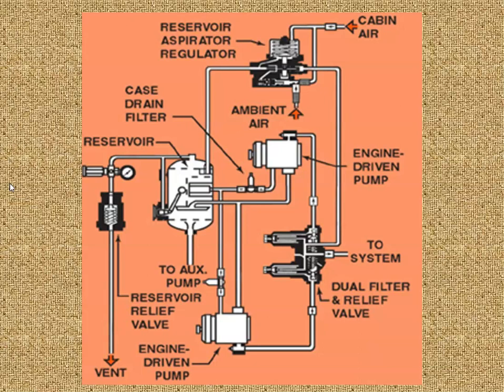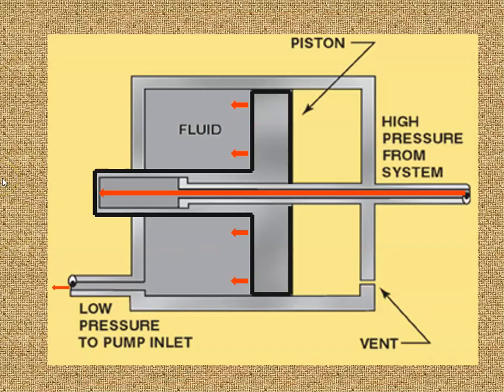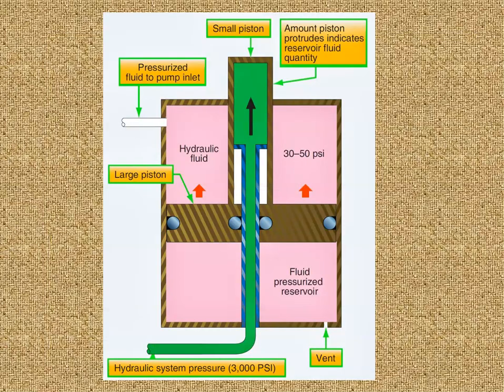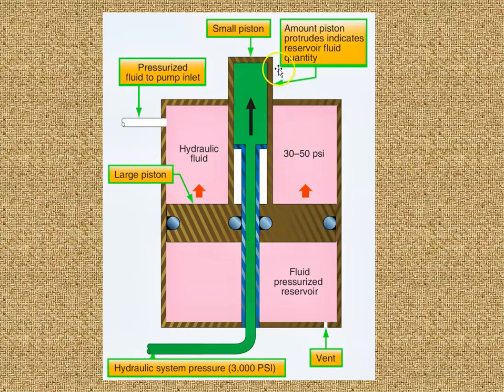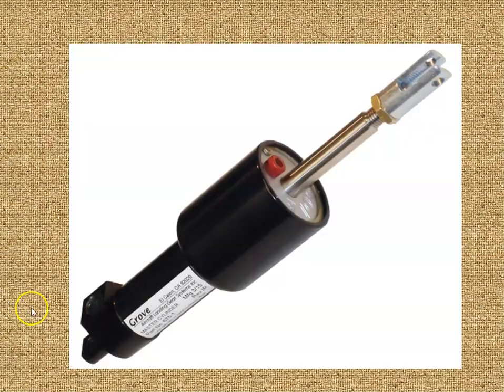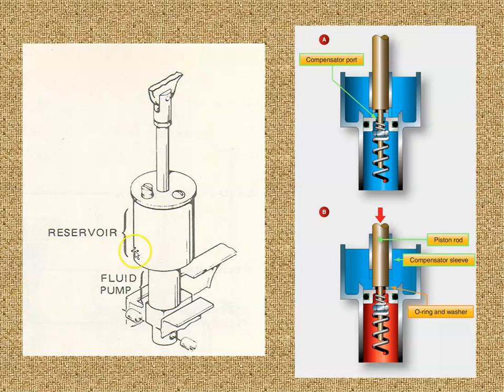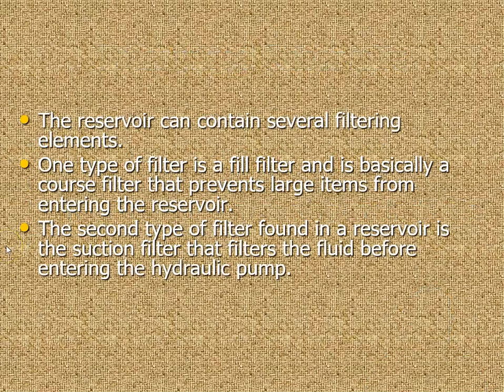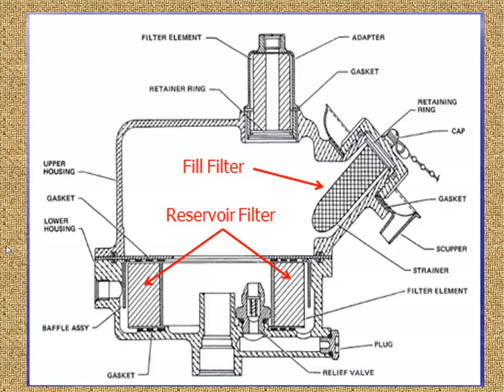Resevoirs Part 2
We continue our discussion on Resevoirs for AMT135 Aircraft Hydraulics.